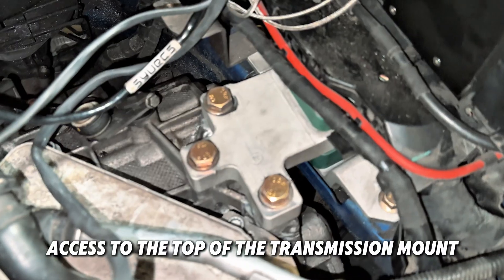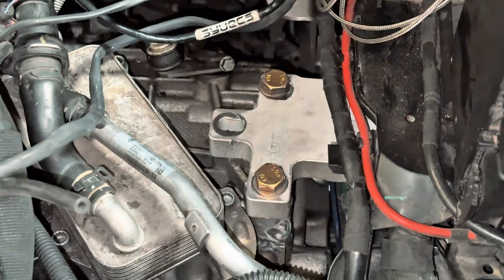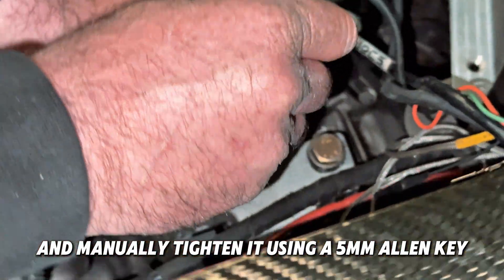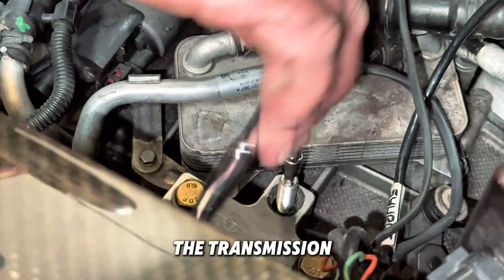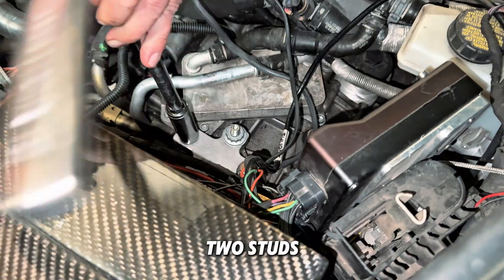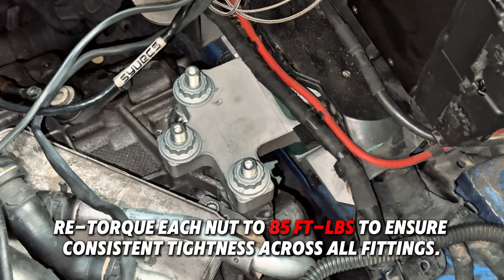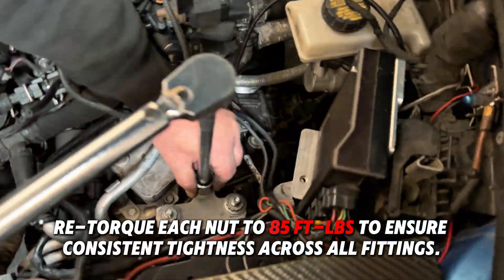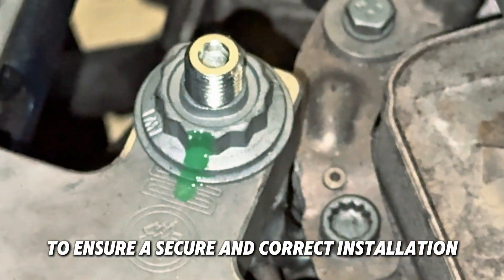IMS Transmission Stud Kit Install for Audi RS3/TTRS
Enhance your vehicle’s transmission system with our Transmission Stud Kit, specifically engineered for the DQ500 transmission. This kit, comprising both precision-machined studs and high-strength nuts, is designed to deliver unparalleled reliability and strength in demanding automotive environments.

Key Features:

Precision Engineering: Each element of the kit is crafted for perfect alignment and optimal performance with the DQ500 transmission.
High-Strength Materials: Made from the finest metals, these studs and nuts provide exceptional resistance to wear and high stress.
Prevents Punch Through: Our kit is strategically designed to prevent punch through that can occur with longer bolts, ensuring the integrity of your transmission casing.
Benefits:

Enhanced Reliability: Avoids the common issues of bolt stretching and stripping, offering a more robust and dependable assembly.
Simplified Installation: Designed for ease, our kit allows for a direct and straightforward installation process, saving time and eliminating complications.

Long-Term Performance: By securing your transmission components effectively, our studs and nuts minimize movement and maximize stability under high torque conditions.

Increased Longevity: Protects against structural damage, extending the life of your transmission even in rigorous driving conditions.
Ideal for both professional racers and automotive enthusiasts, this Transmission Stud Kit is crucial for anyone seeking to boost the robustness and performance of their DQ500 transmission.